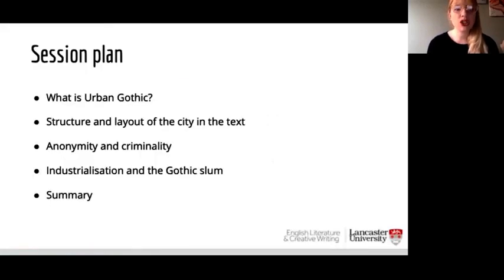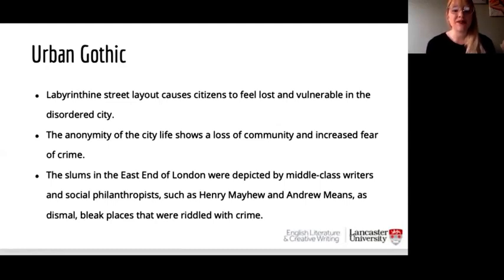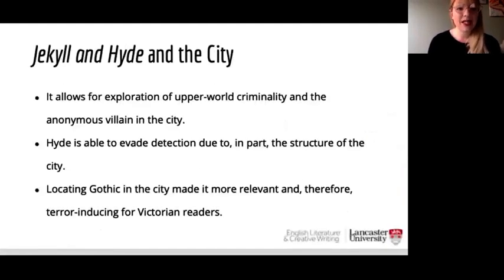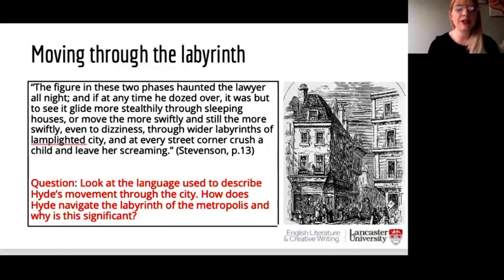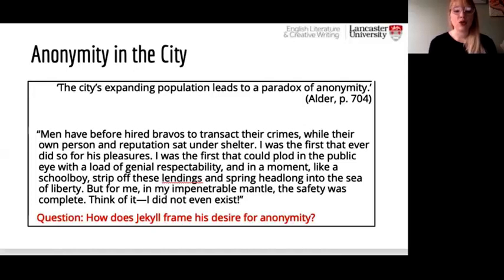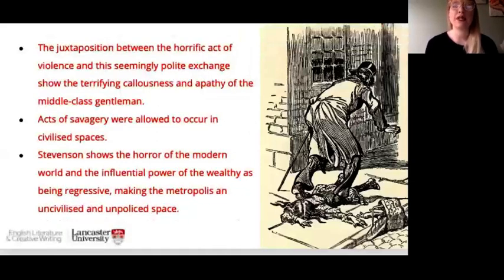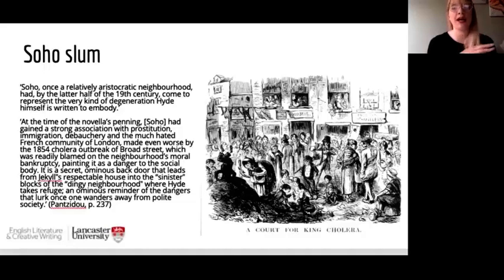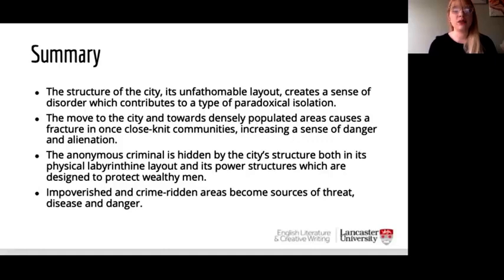GCSE Jekyll and Hyde: Urban Gothic - Mapping the City in Stange Case of Jekyll and Hyde part 1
Join Sophie Raine for Lancaster University's Department of English Literature and Creative Writing as she explores the Urban Gothic in Robert Louis Stevenson's 'Strange Case of Dr Jekyll & Mr Hyde'. This video includes:

- What is Urban Gothic? ​
- Structure and layout of the city in the text​
- Anonymity and criminality ​
- Industrialisation and the Gothic slum ​

This video is part 1 of a two part series.

This video is made for GCSE students (UK), grades 9-10  (US), and equivalents in other countries, but may be useful for other ages and stages.